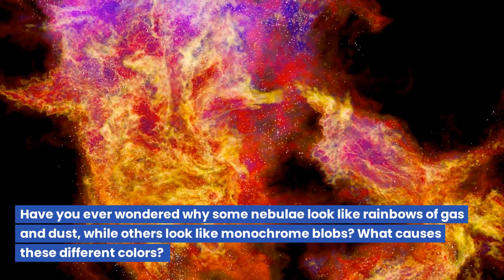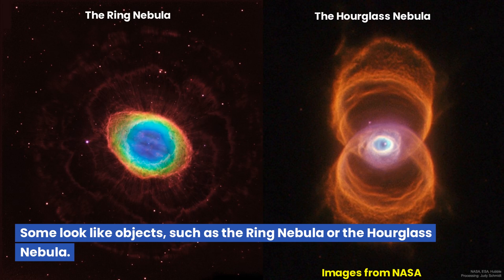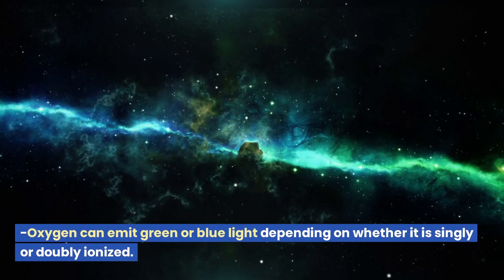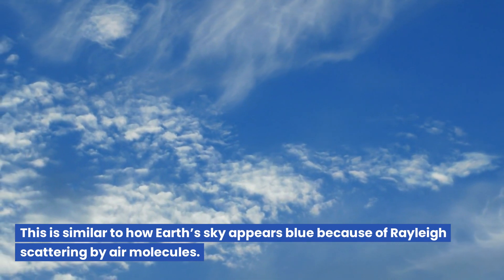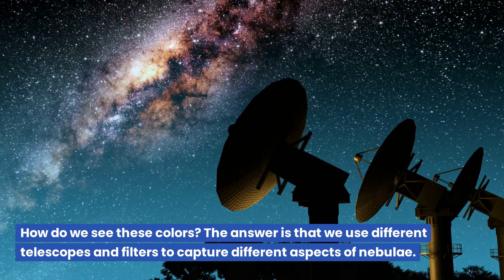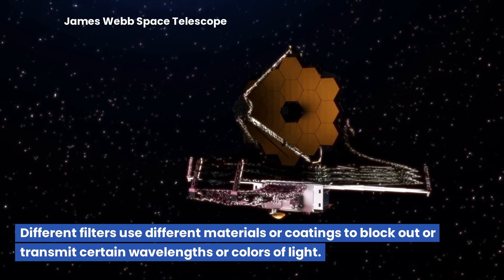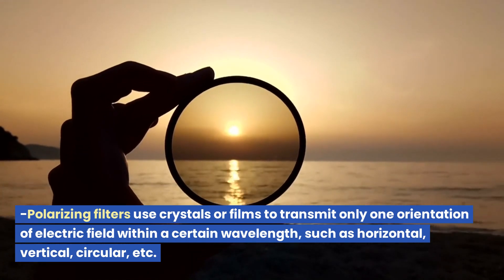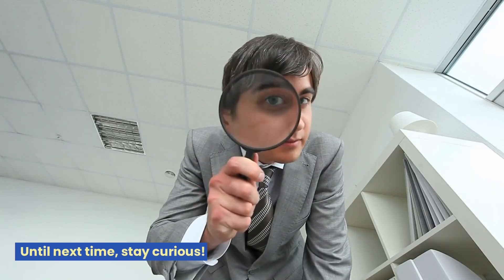Why are the nebulae so colorful?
In this episode of Curiosity, we explore why nebulae have different colors, how they are produced by different elements and processes, and how they are observed by different telescopes and filters.